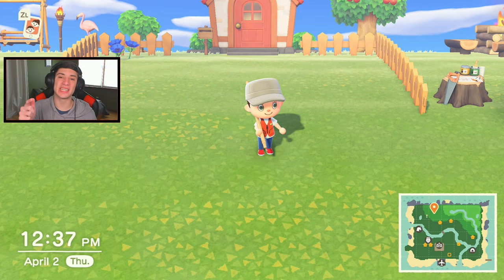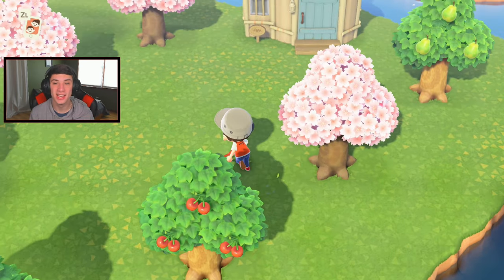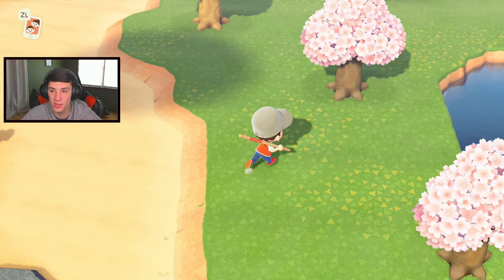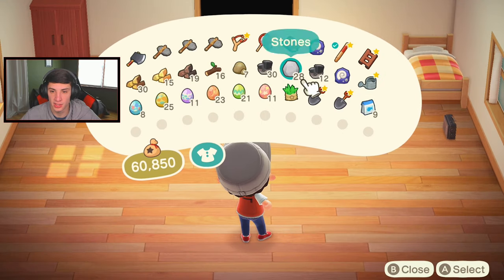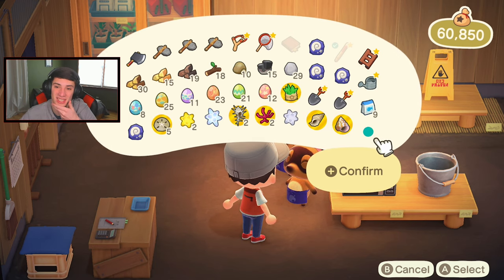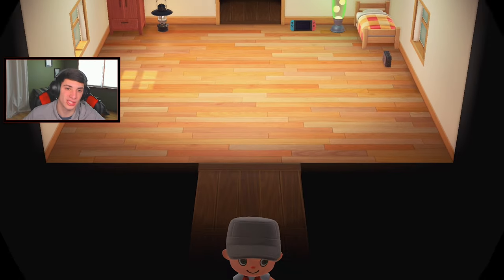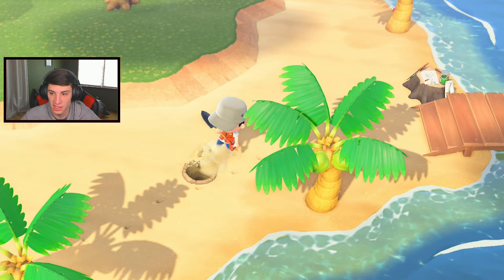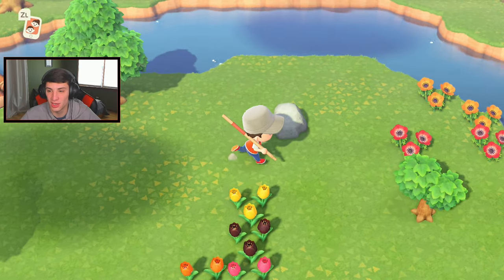Easter Event! Bunny Day Egg Hunt! - Animal Crossing New Horizons - Gameplay Walkthrough Part 9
In This Video We:
- Collect Easter Eggs for Bunny Day Event!
- Pay Off Our House loan and upgrade our inventory.
- Collect New Fish and Bugs for the new month.

GAME INFO
Name: Animal Crossing: New Horizons
Developer: Nintendo
Publisher: Nintendo
Platforms: Nintendo Switch
Release Date: March 20, 2020